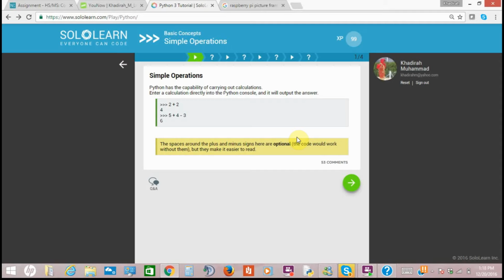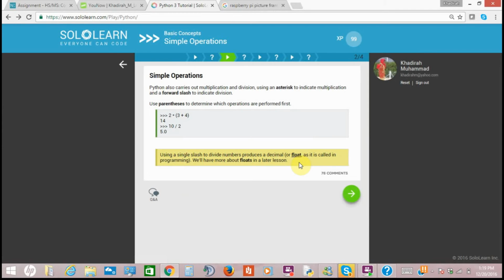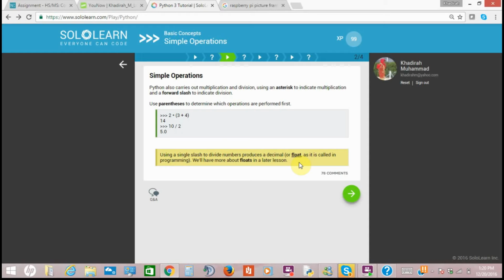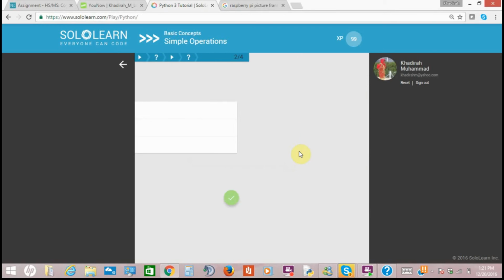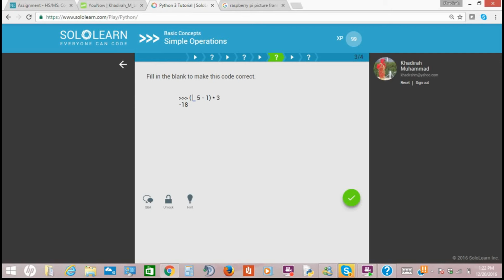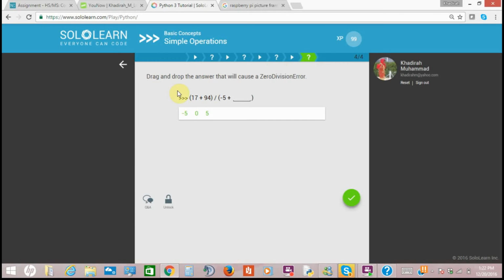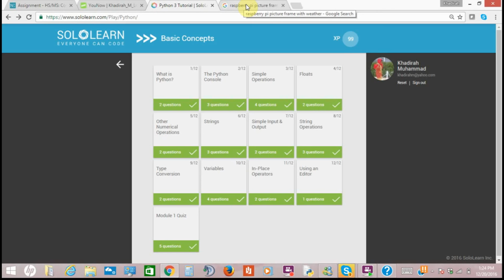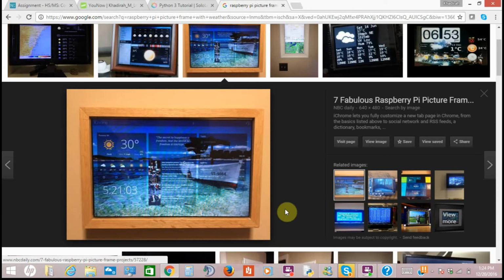Simple Operations Lesson | Khadirah Muhammad